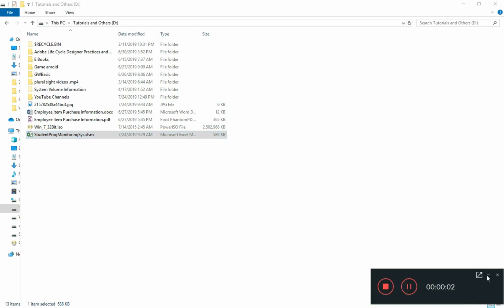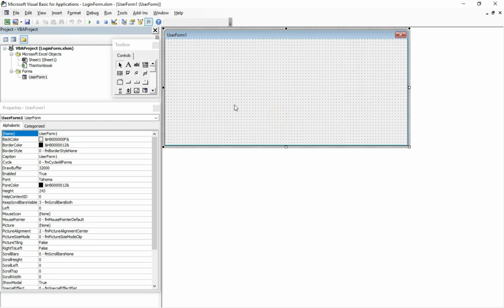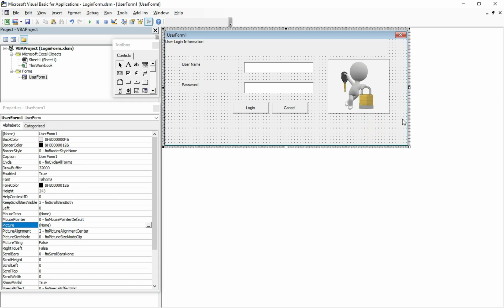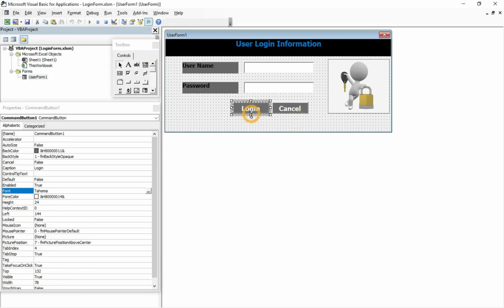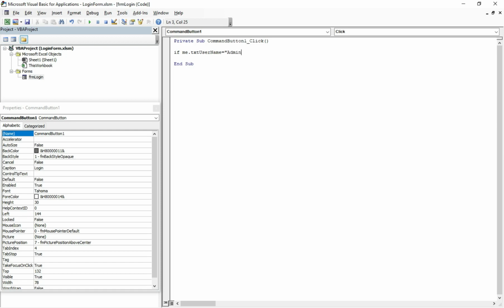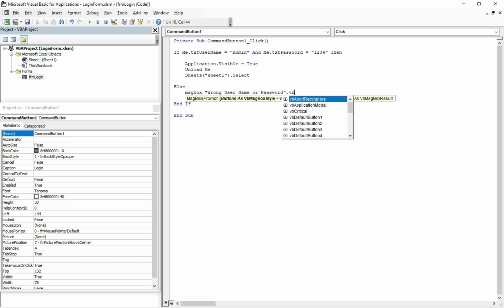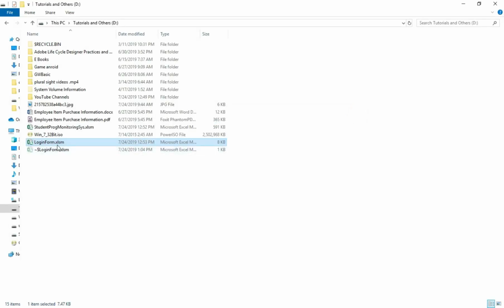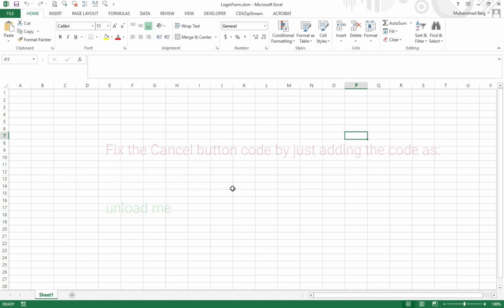Amazing Simple Login Form in Excel in 10 minutes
After to view this video the user will be able to make login form in Excel. Without user name and password a user can't view the sheets.